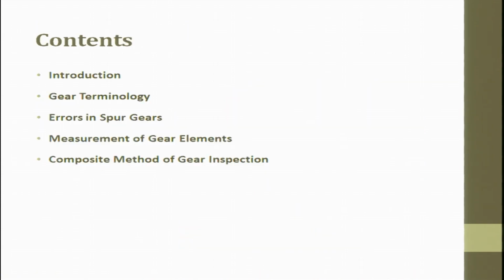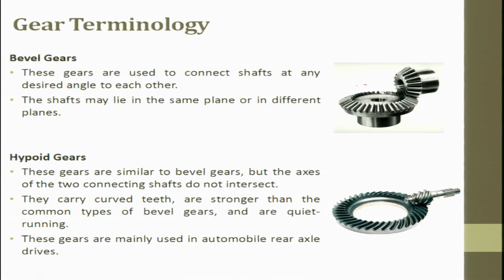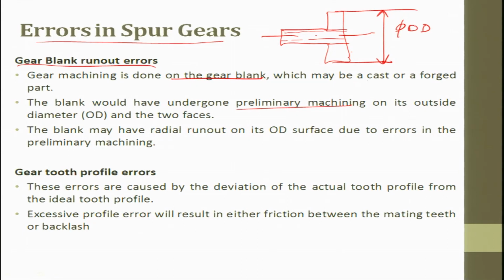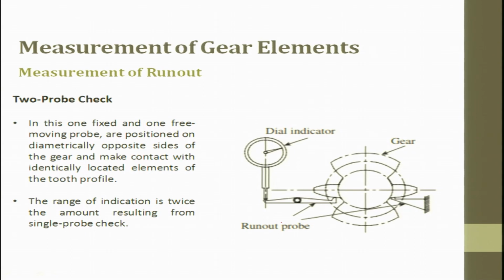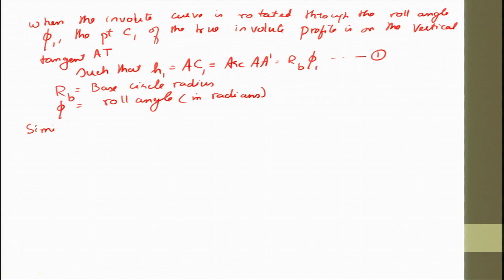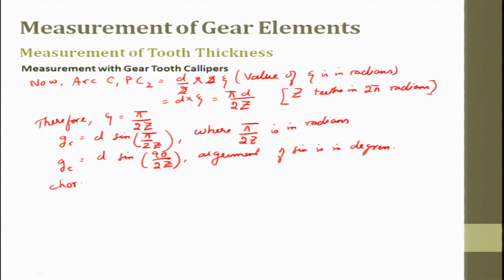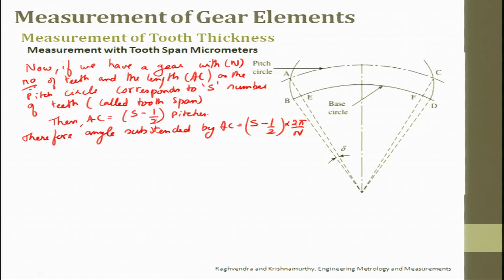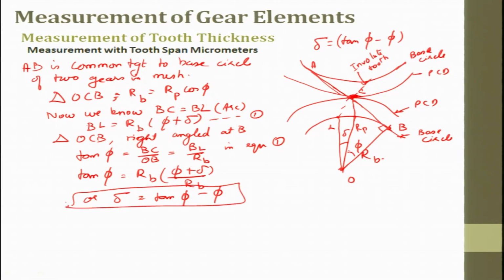noc18-me62 Lec 23-Gears Metrology (Part 1 of 2)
Introduction
 GearTerminology
 ErrorsinSpurGears
 MeasurementofGearElements

 To access the translated content:
1. The translated content of this course is available in regional languages.
 2. Regional language subtitles available for this course
 To watch the subtitles in regional languages:
 1. Click on the lecture under Course Details.
 2. Play the video.
 3. Now click on the Settings icon and a list of features will display
 4. From that select the option Subtitles/CC.
 5. Now select the Language from the available languages to read the subtitle in the regional language.